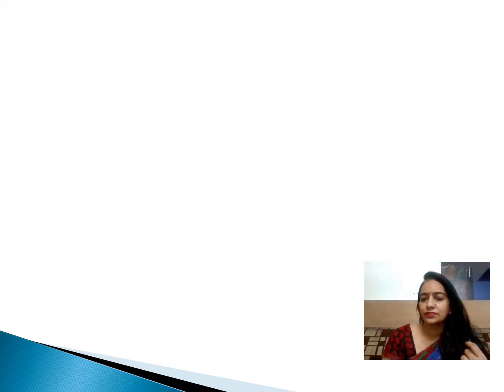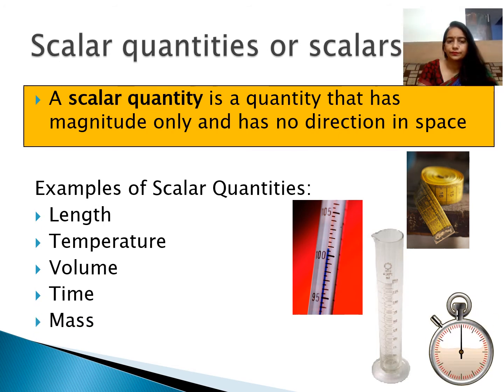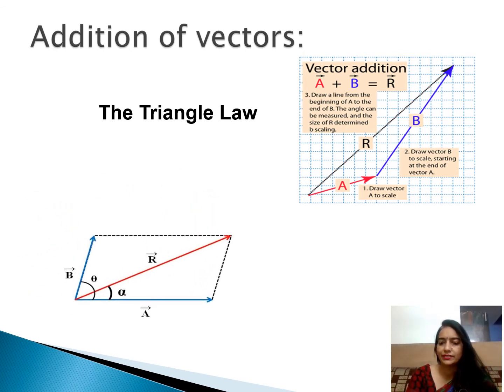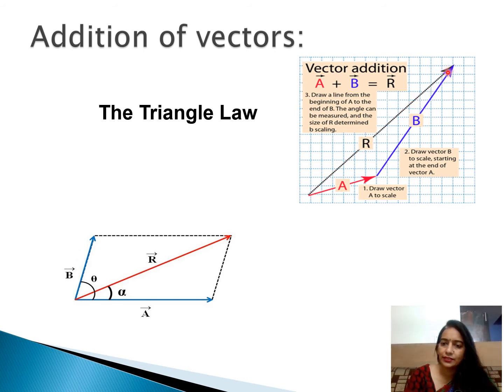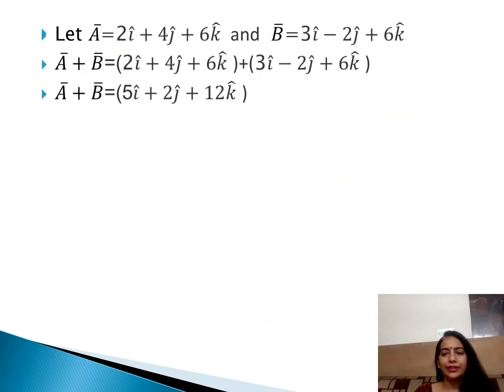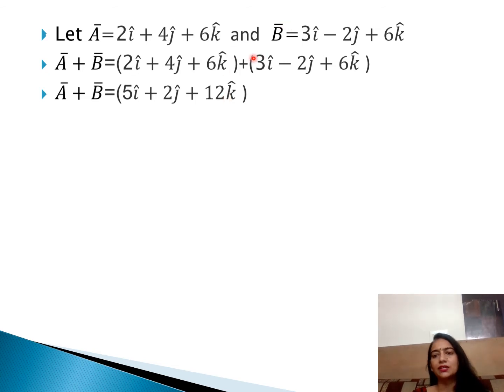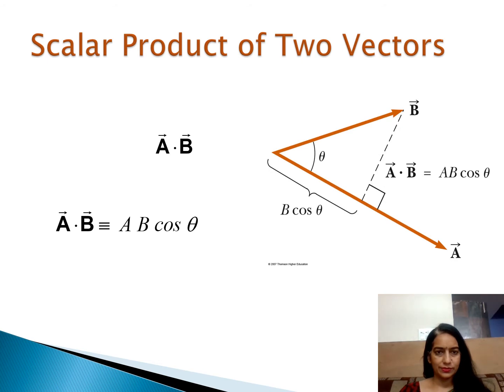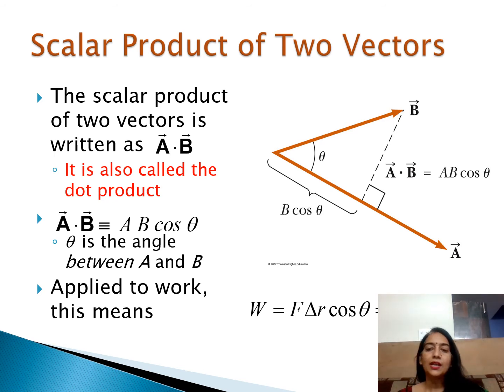Lecture1 Introduction Vectors